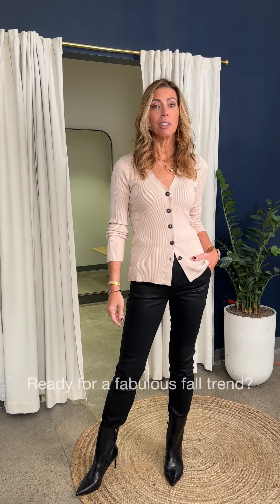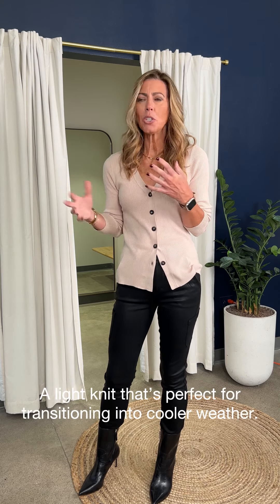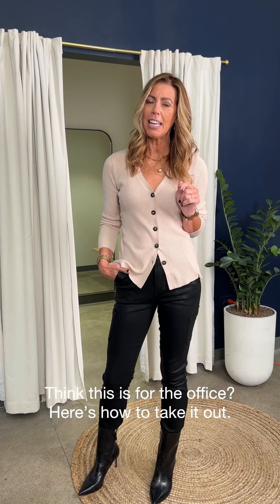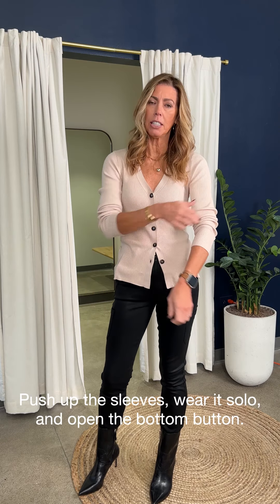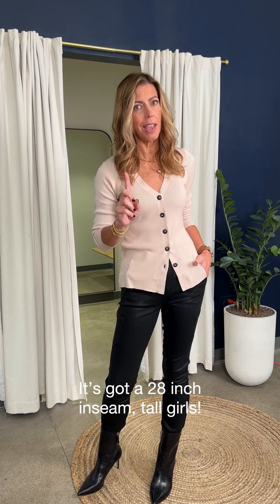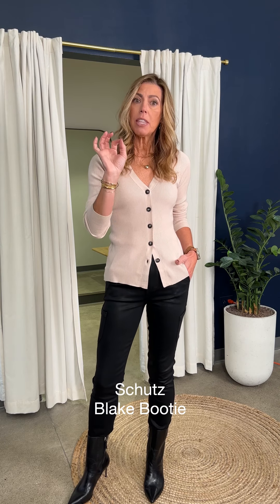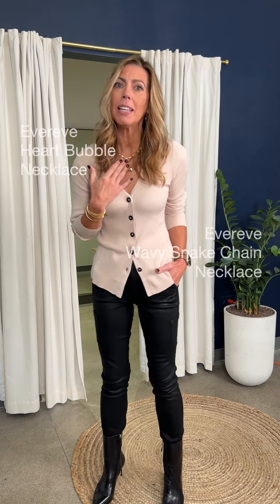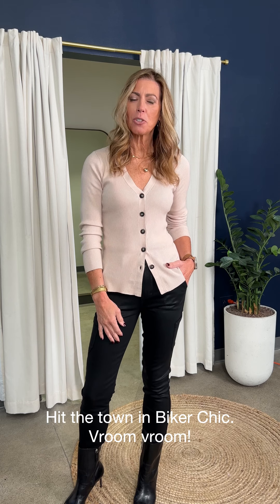Fall Night Out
Charla is here with a new fall trend and a sexy way to wear it. Biker Chic: Night Out Edition. She'll showcase three pieces you might not think to style together. But, wow do they work. Have a look, then get something on the calendar! Item links & details below!

See the full selection of clothing and shoes featured in this video at EVEREVE.com

 0:00 // Intro

0:03  // Featured Looks